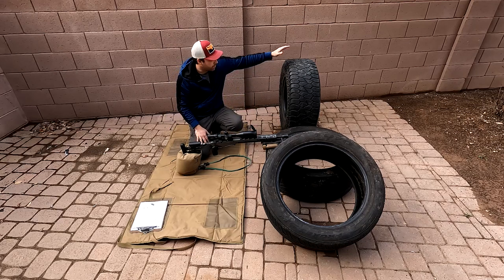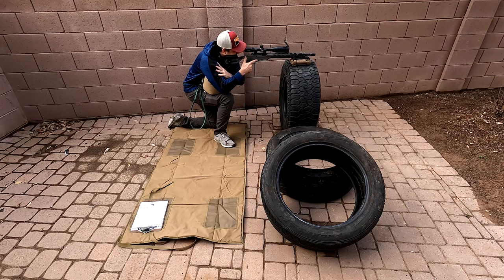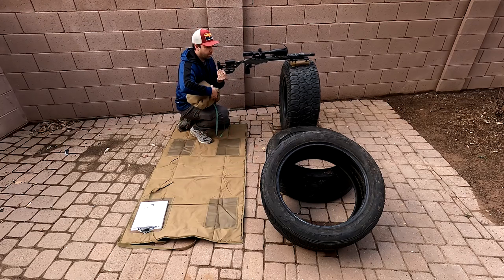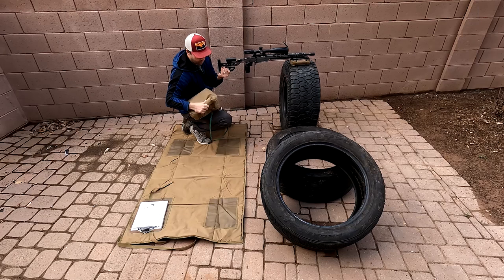NRL22 March 2023 COF Stage 1 Tired of Tires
Strategy, tips, and tricks for the NRL22 March 2023 Course of Fire